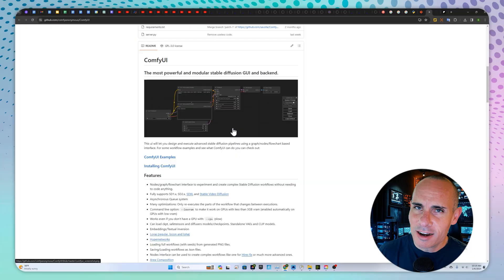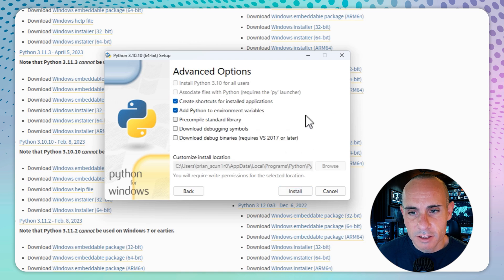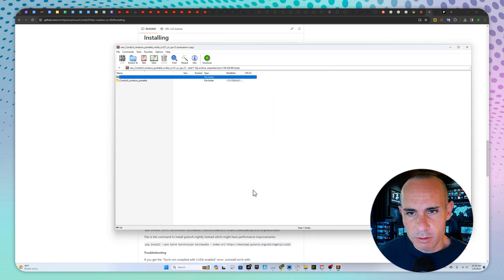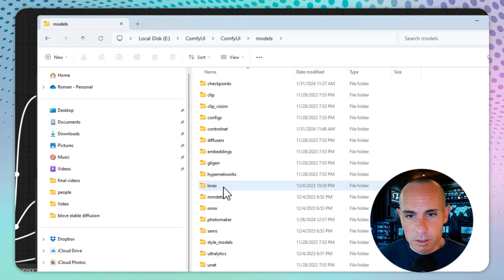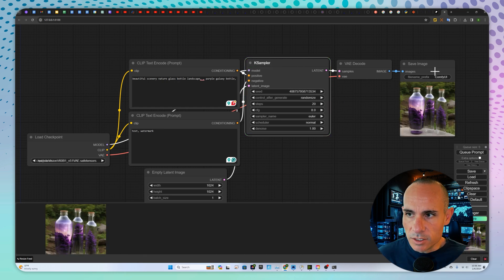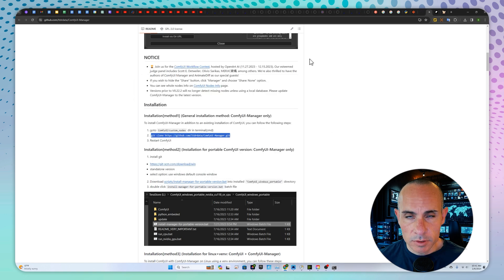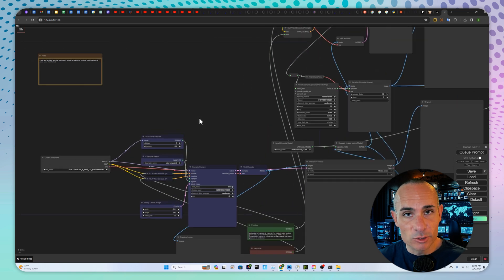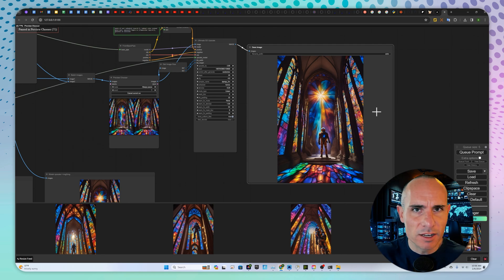ComfyUI Install and Usage Guide - Stable Diffusion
Today i'm covering how to install, configure, manage, and use ComfyUI for stable diffusion image generation.